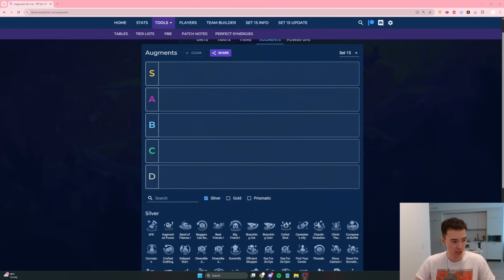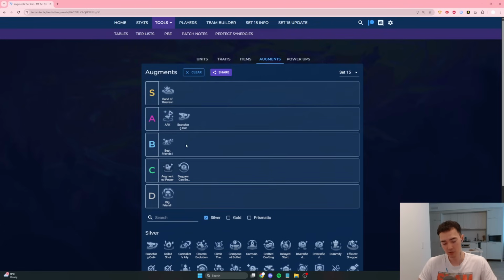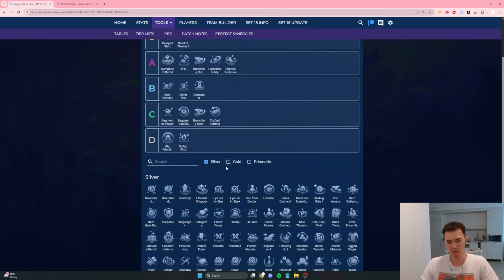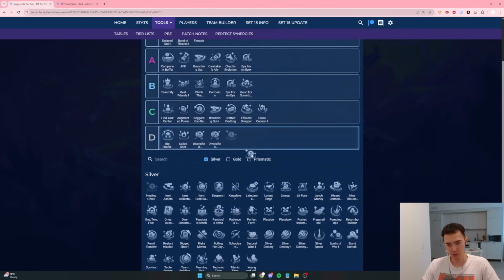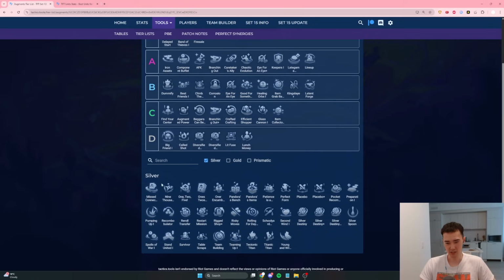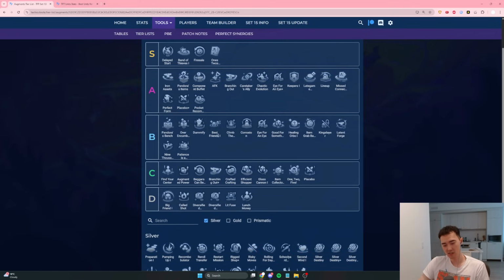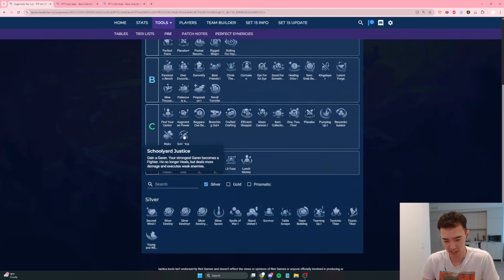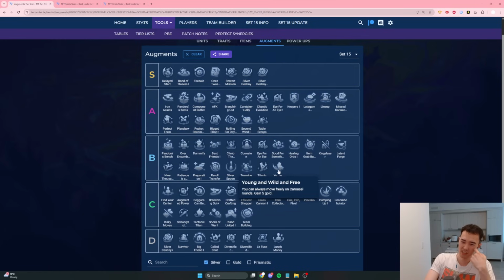The Best Silver Augments to take in TFT | Patch 15.3